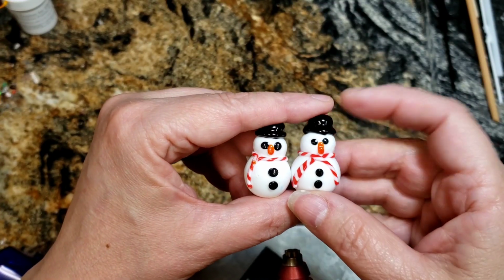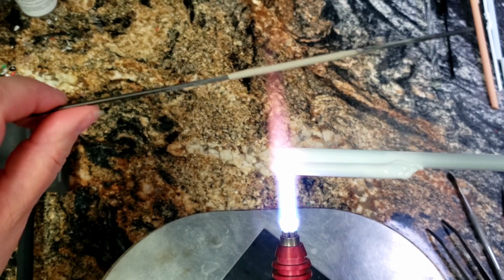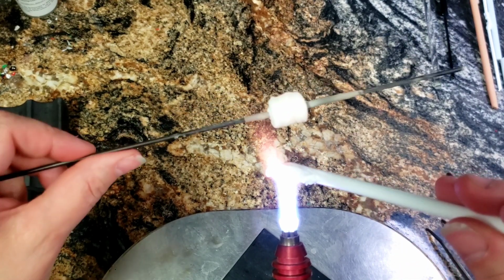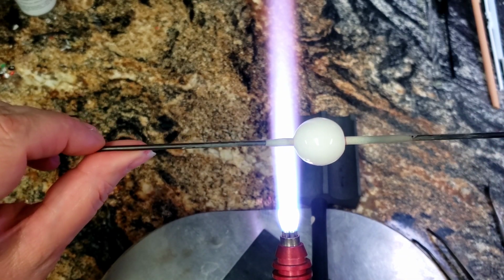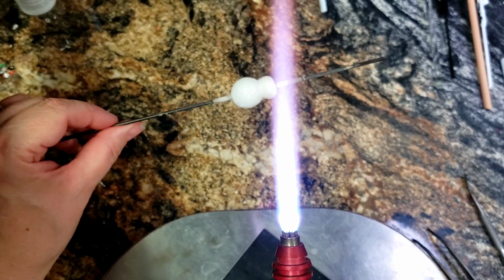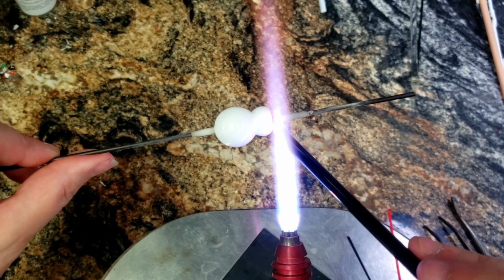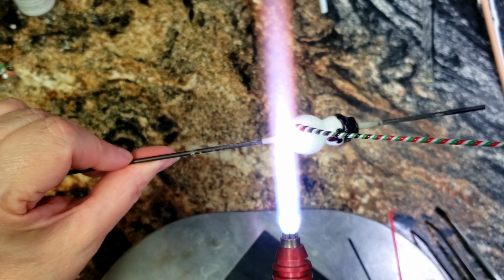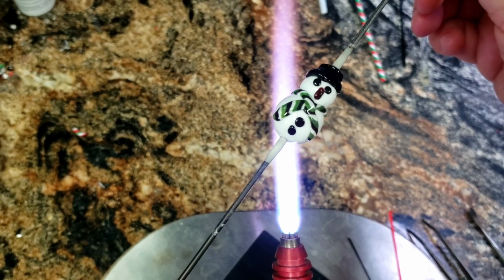Lampwork Glass Beads: Snowman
Time to go outside and make fat little snowmen!